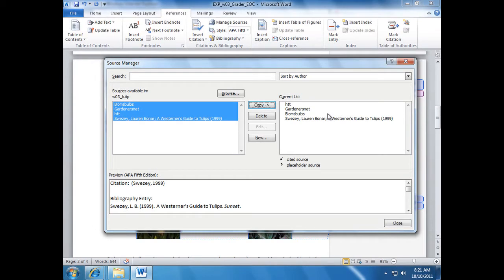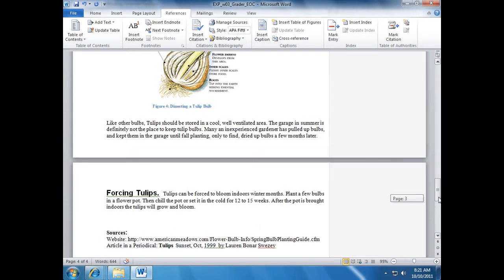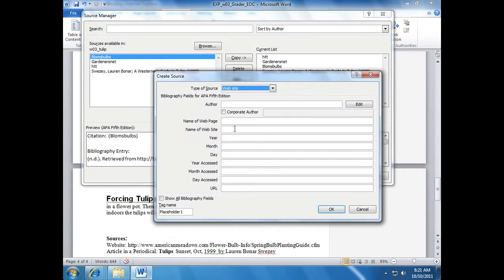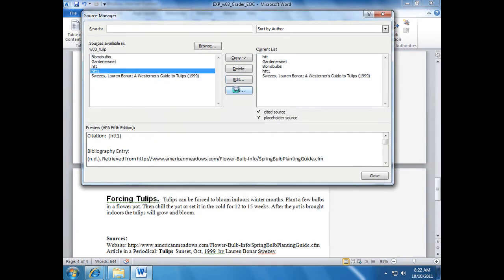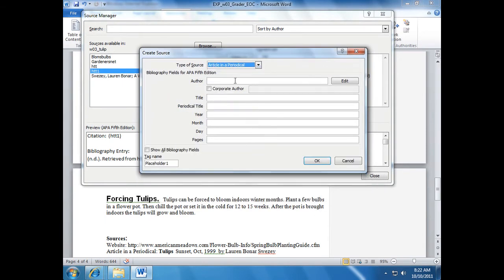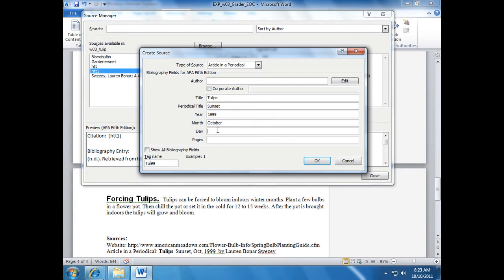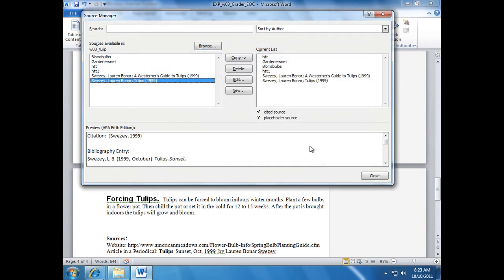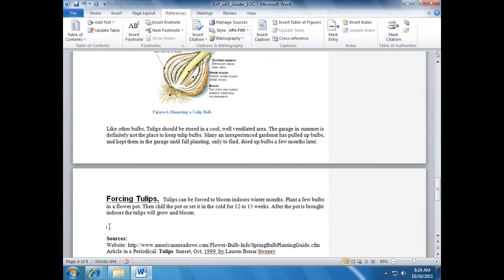Word Grader 3-6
Add new sources